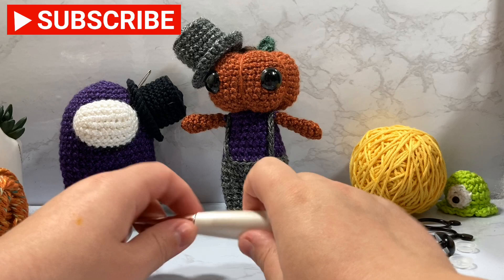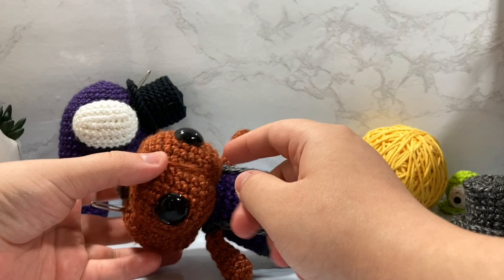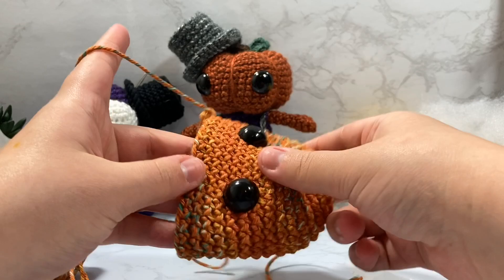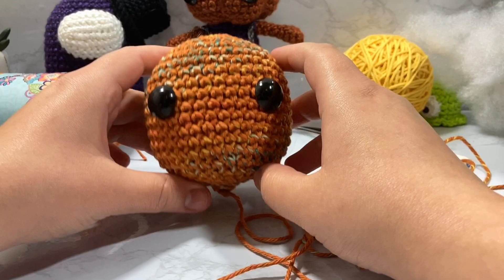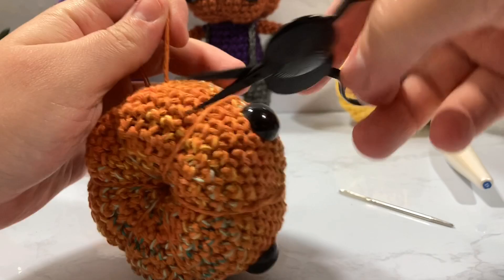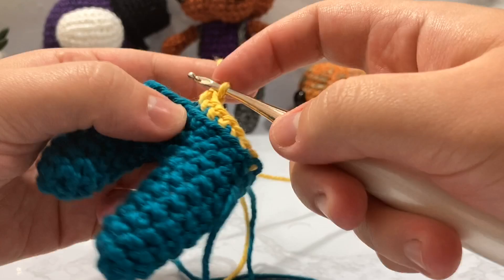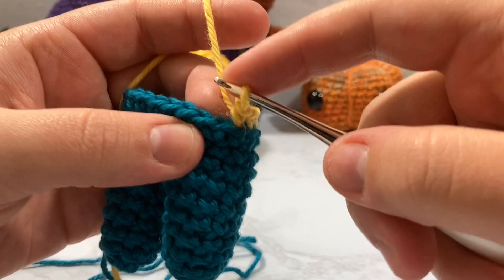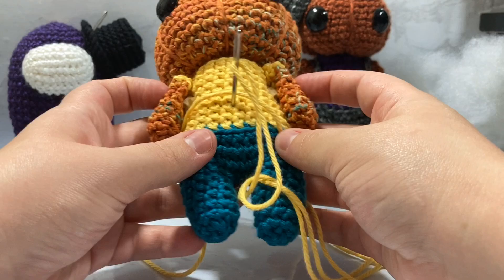Pumpkin Jack Amigurumi | Crochet With Me | Halloween Spooky Pattern + PDF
Top Hat tutorial is next!

Worsted Weight Yarn (Size 4)